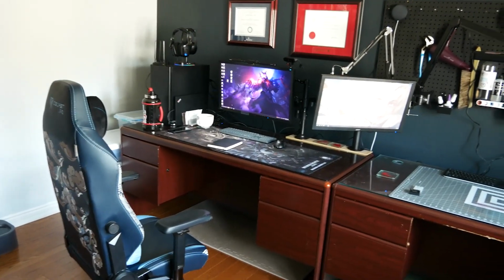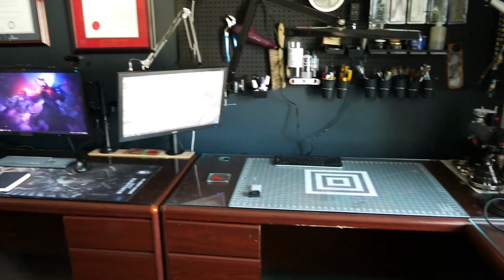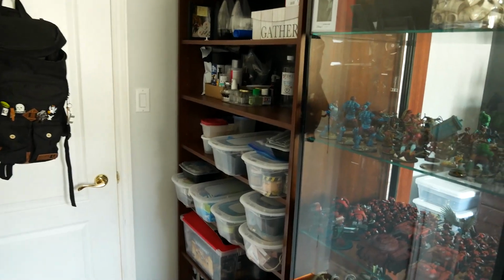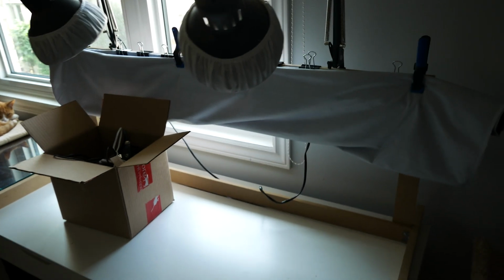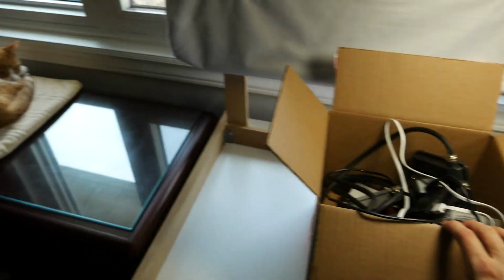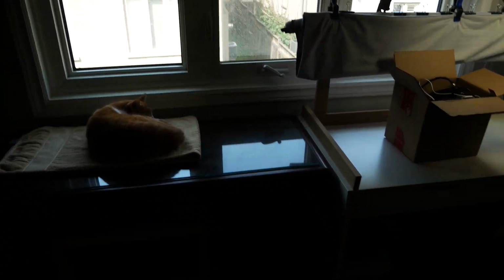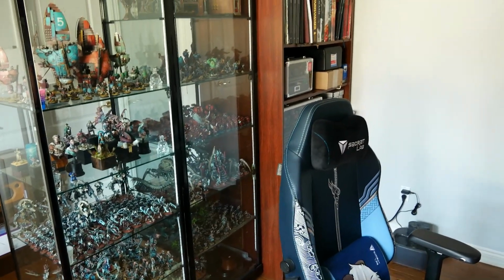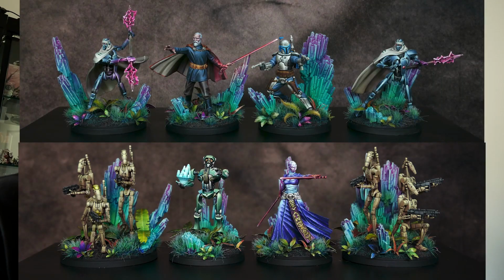Hobby Vlog July 2023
My VLog is a monthly series where I talk about what I've been up to in the hobby world, and what my goals are for the next month.

This month was all about getting myself playable for Shatterpoint.  I started myself off with Padawan Ahsoka Tano (which I forgot to mention when recording), and then painted the Twice the Pride squad (Count Dooku, Jango Fett, and the Magna Guard) plus Asajj Ventress, Kalani, and the B1 Battle Droids from the core set (allowing me to run all the released beep boops from the Confederacy of Independent States.

I finished off the month/freedom long weekend with a room swap, which also meant I got to paint a new room and reorganize my entire home office/studio, so I throw in a tour of my new workspace as well!